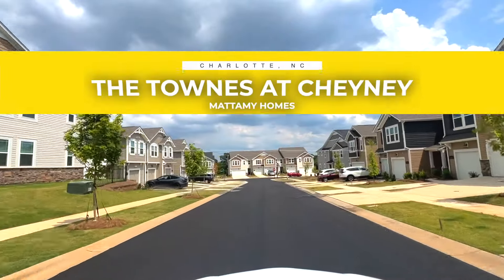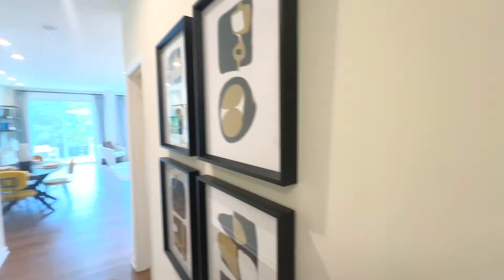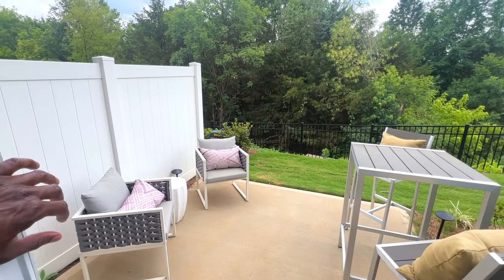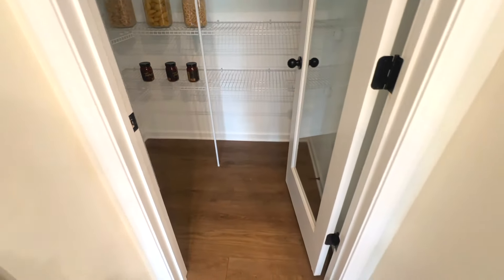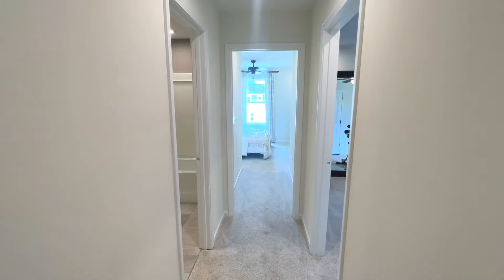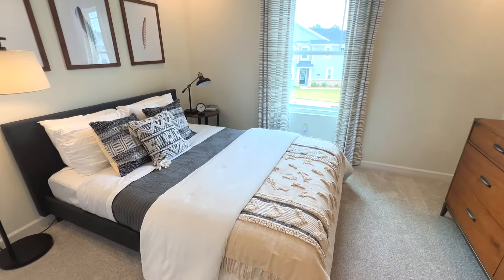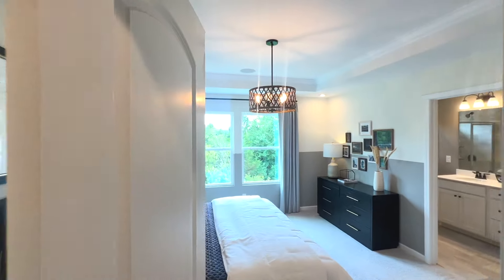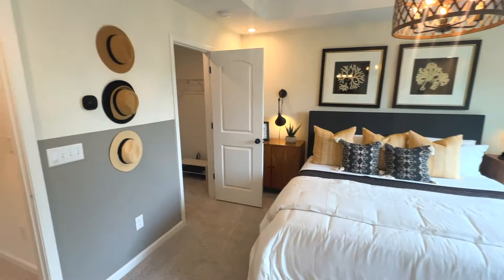Charlotte, NC: Step Inside the Adriana Townhome in Townes at Cheyney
🎯 WHERE should you move? Charlotte Areas Quiz

Looking for townhomes for sale in Charlotte, NC? Introducing the Adriana by Mattamy Homes, a stylish 2-story townhome featuring a welcoming foyer that leads to a spacious kitchen, large breakfast area, and gathering room. The gourmet kitchen includes an island with a breakfast bar, granite countertops, stainless-steel appliances, and a walk-in pantry. Upstairs, you'll find the owner's suite, two additional bedrooms, a hall bathroom, and a laundry room.

This home also includes a one-car front load garage, Ecobee Smart Thermostat, and tall 9’ ceilings on the first floor. Enjoy carefree living with HOA-included lawn maintenance and energy-efficient stainless-steel appliances.

Townes at Cheyney by Mattamy Homes
Welcome to The Townes at Cheyney by Mattamy Homes, offering new townhomes with easy access to everything Charlotte has to offer, including UNC Charlotte, Bellgate Shopping Center, Reedy Creek Park, and Mallard Creek Recreation Center. Enjoy thoughtfully designed two-story plans with 3 bedrooms, 2.5 bathrooms, 1 and 2-car garages, open living spaces, and deluxe owner's suites. Experience convenient and comfortable living at The Townes at Cheyney.

00:00 Welcome to Townes at Cheyney in Charlotte, NC
00:56 Tour of the Adriana floor plan by Mattamy Homes
10:30 Moving soon? Let us help you make that smooth move to Charlotte! Call or text today!

If this is your first time to this channel, and you want to know everything about eating, sleeping, working, playing, the good, and the bad of buying, building, selling, and investing in Charlotte North Carolina, then subscribe ▶ and tap the bell 🛎 for notifications so you can be the first to know about the current market in Charlotte North Carolina.😁

Living In Charlotte Team at eXp Realty, LLC